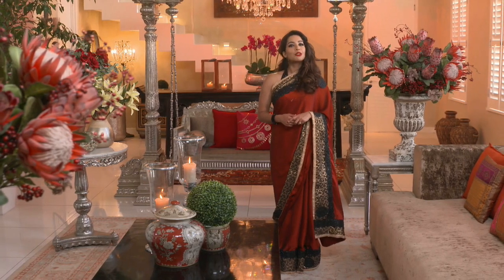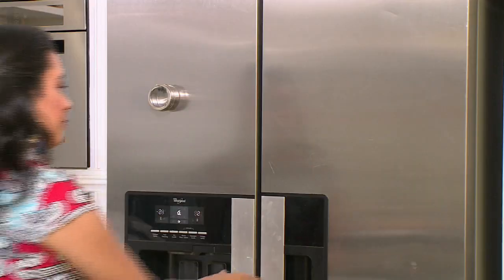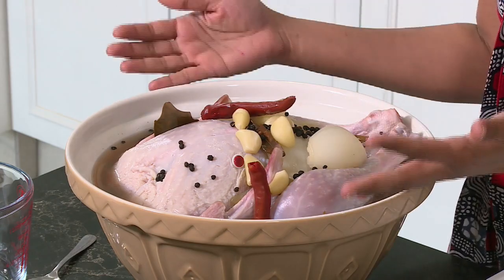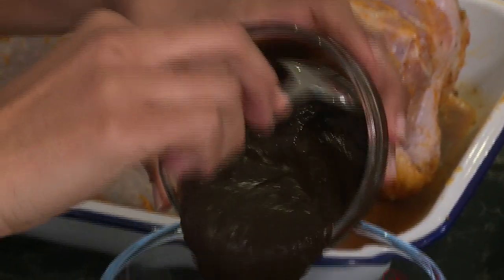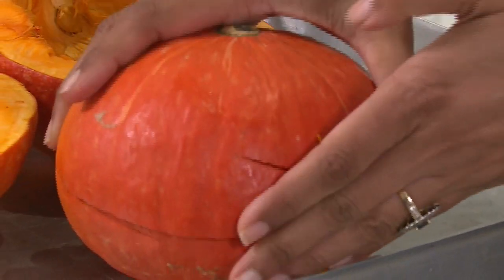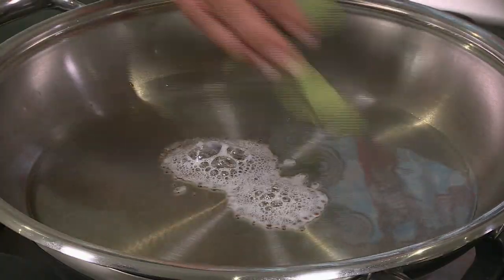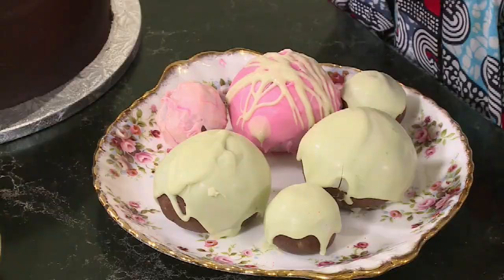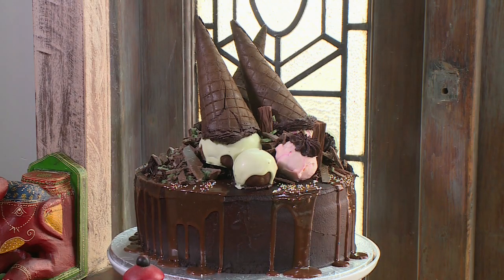Yudhika Sujanani Gratitude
Yudhika Sujanani presents a feast inspired by gratitude and featuring tamarind glazed turkey, achari potatoes (potatoes in pickle masala), peppermint ice cream cake...